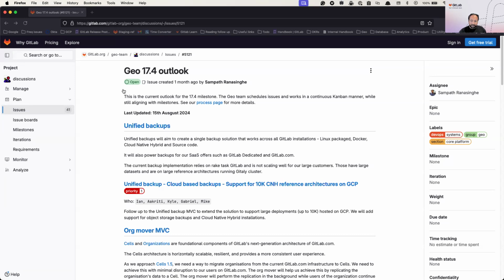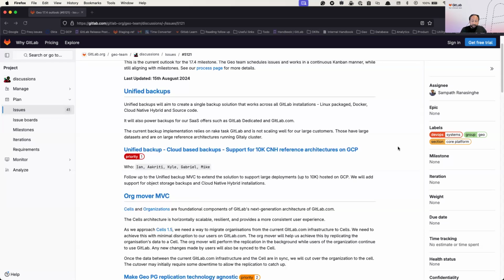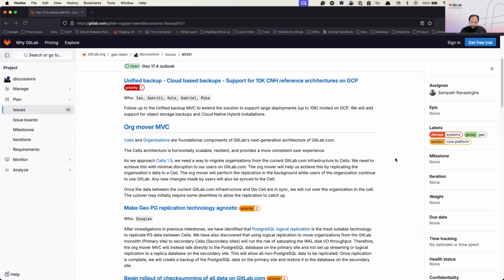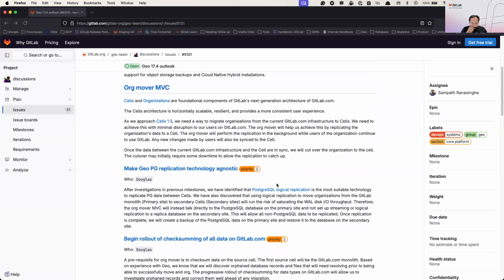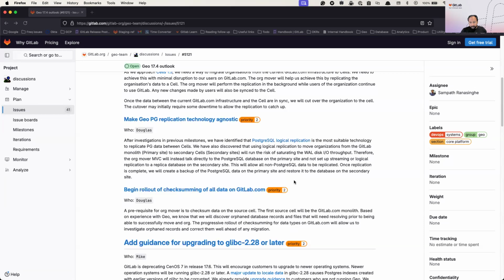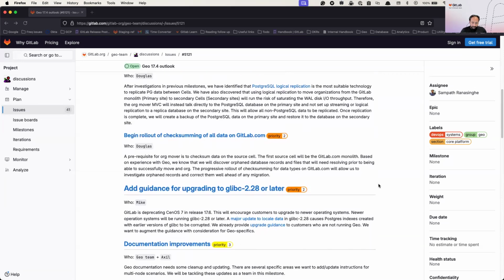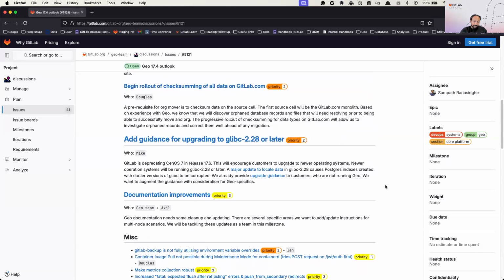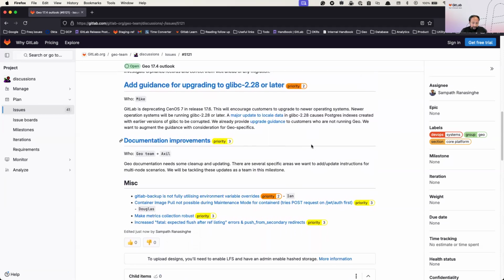Gitlab 17.4 Kickoff - Core Platform:Geo